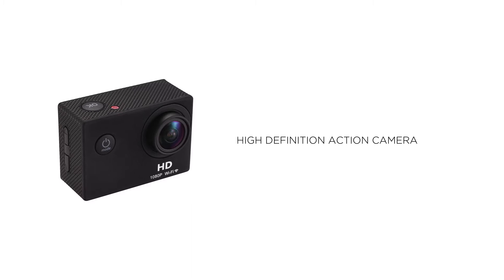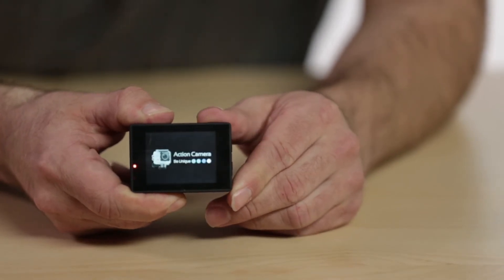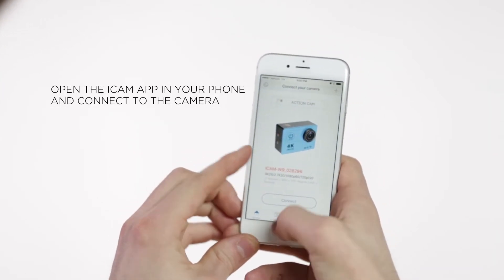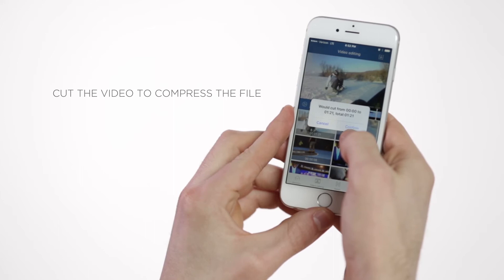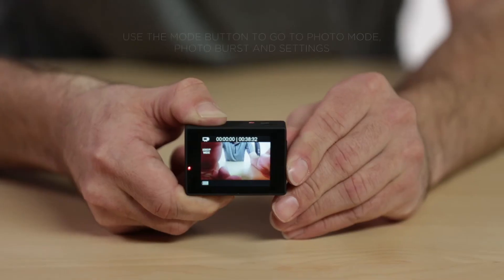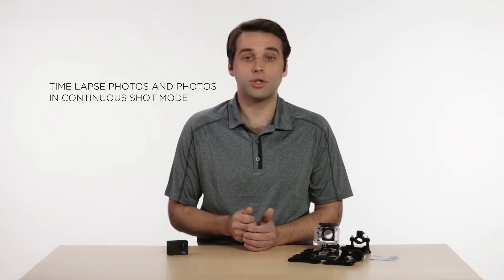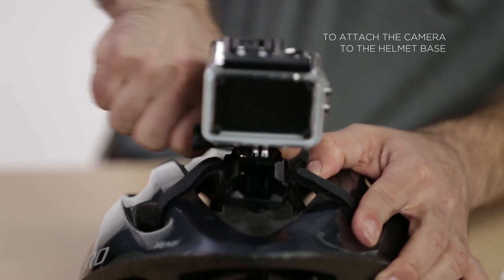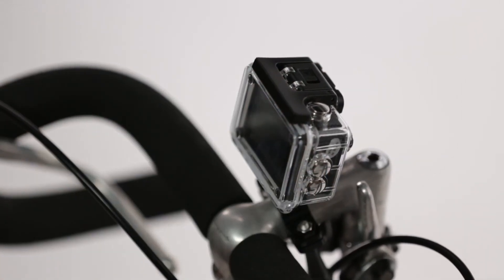How To Use High Definition Action Camera